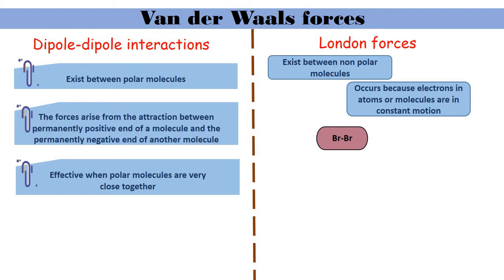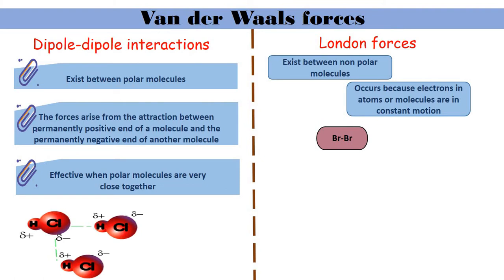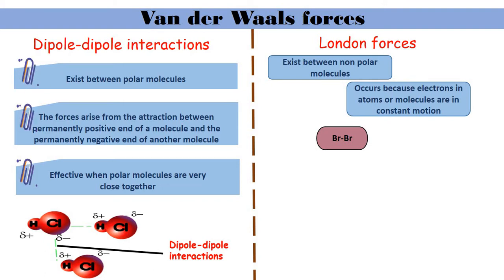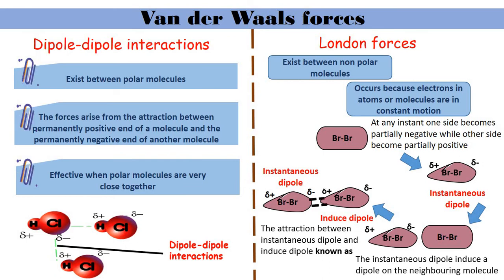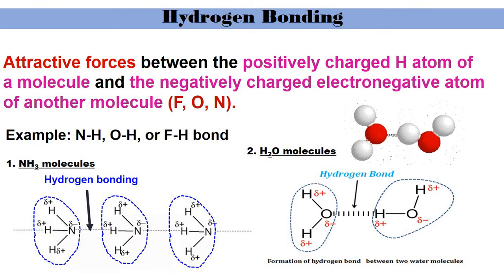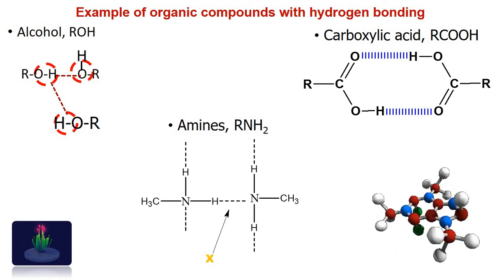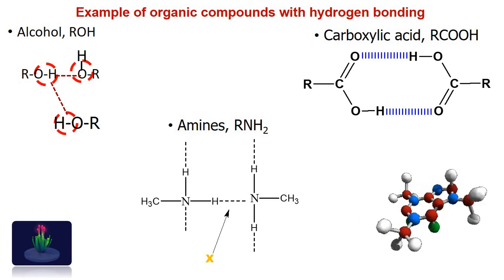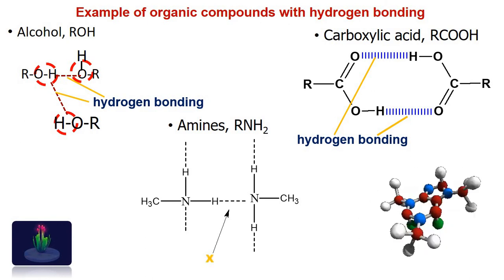Chapter 4: 4.4 (Intermolecular forces)